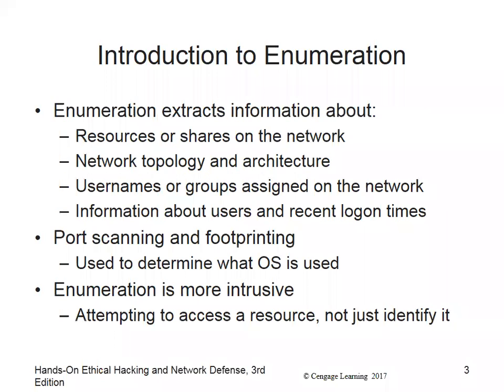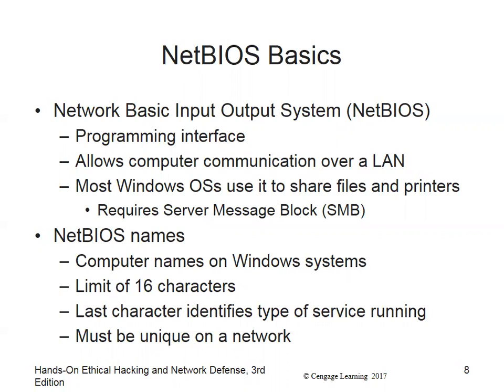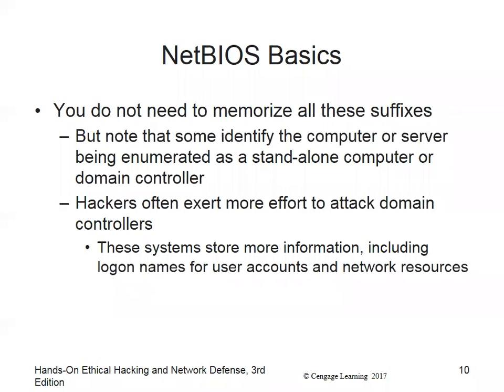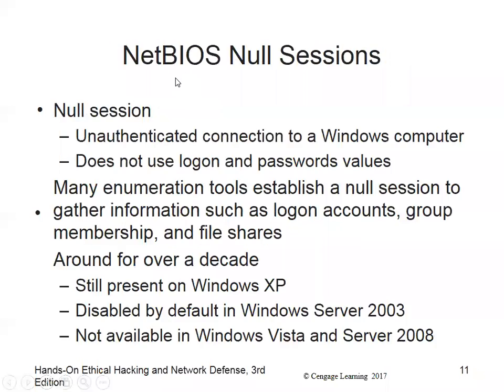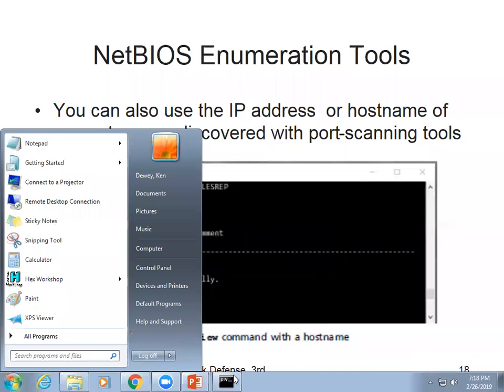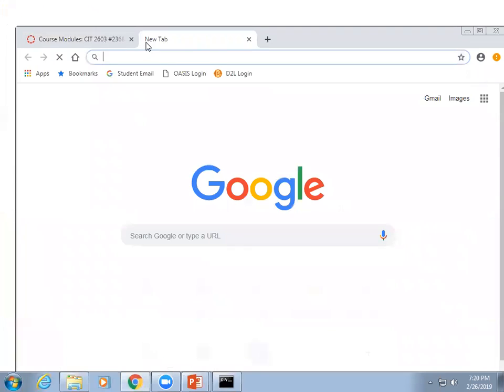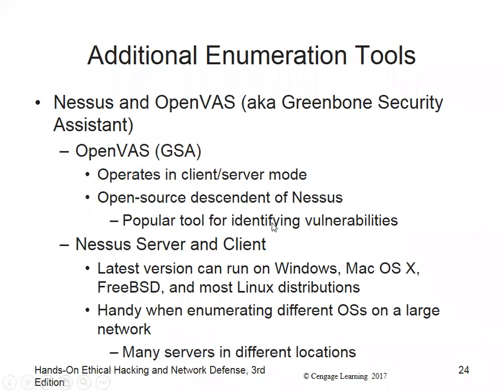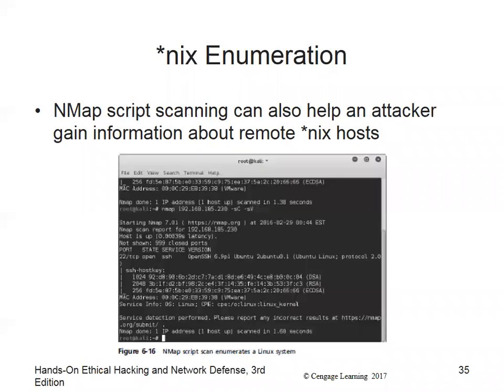CIT 2603 Sec Audit Chapter 6 Enumeration Recording Spring 2019